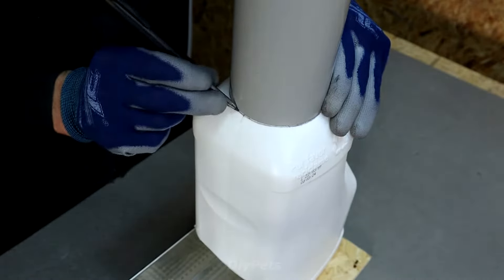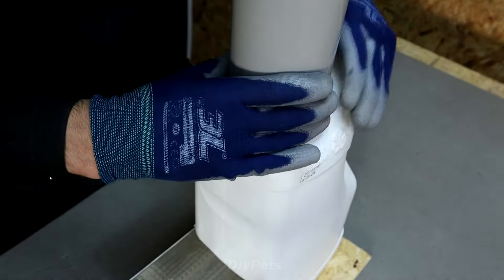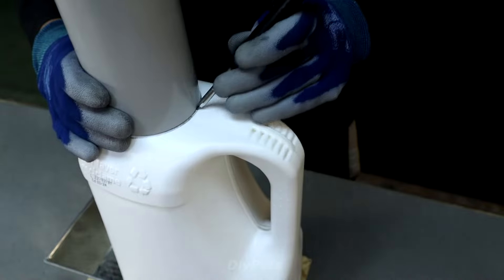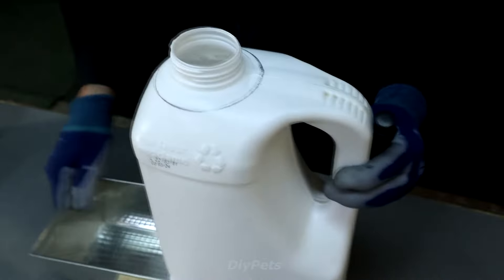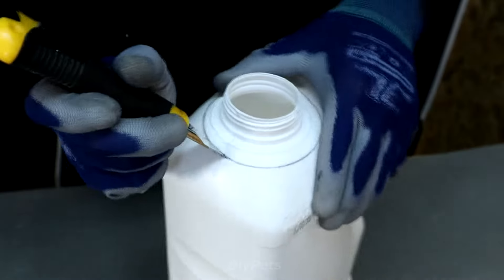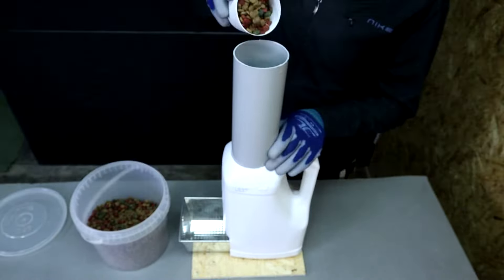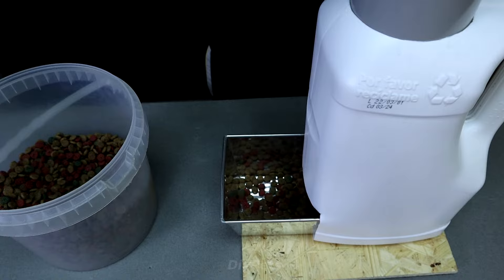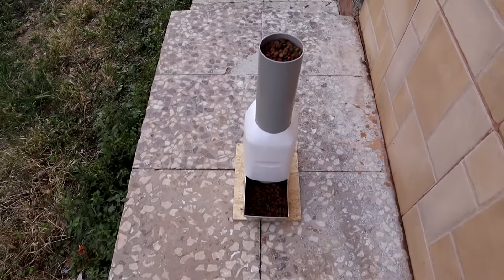Como hacer un Comedero para Gatos Casero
En el vídeo de hoy fabricamos un comedero para gatos o perros utilizando materiales reciclados